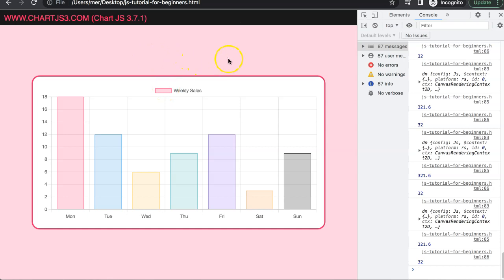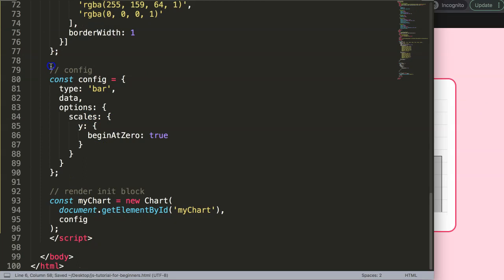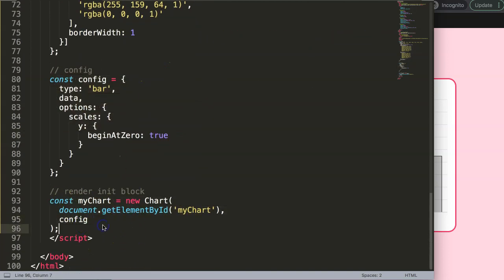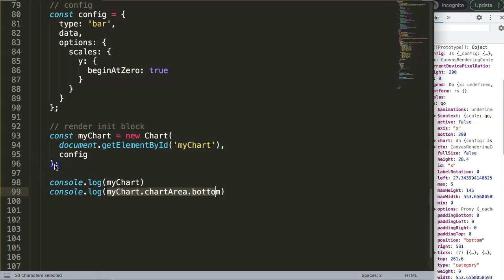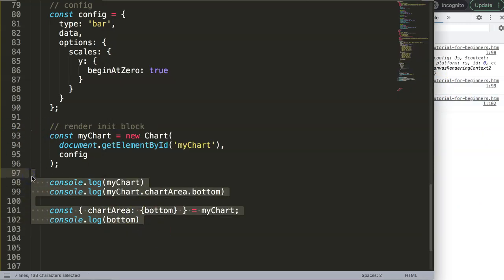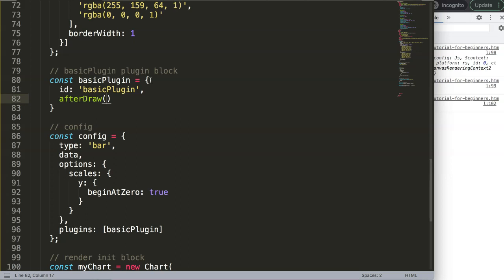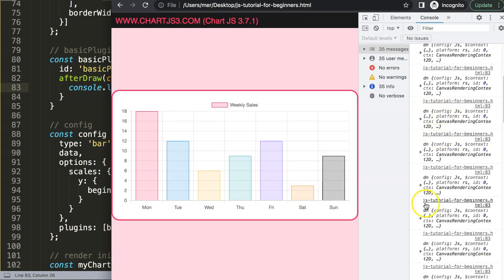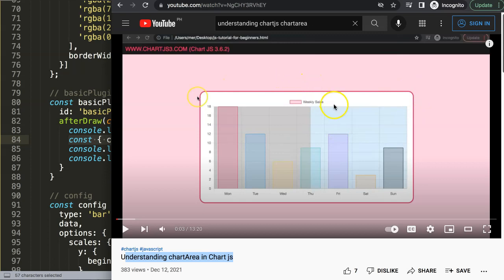Understanding Object Destructuring in Chart JS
In this video we will focus on understanding object destructuring in chart js. Object destructuring is a very useful and powerful tool to quickly use shorthands that are deeply placed with in an object.

This ES6 feature allows us to create const values within an exciting object. For Chart.js which consist of multiple objects within object this is very useful. We will explore two different ways to use object destructuring in Chart.js.

▬ Materials/References  ▬▬▬▬▬▬▬▬▬▬

Chart JS Dashboard Series:
👍 Most Liked Video Series:

▬ About Us  ▬▬▬▬▬▬▬▬▬▬▬▬